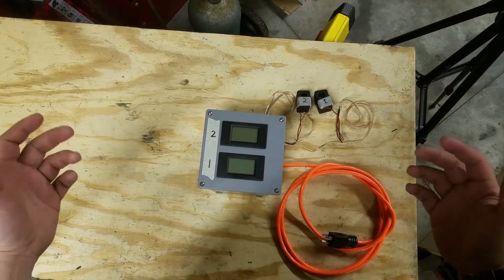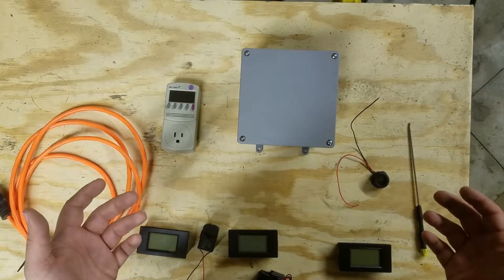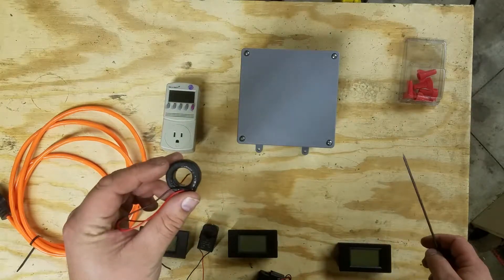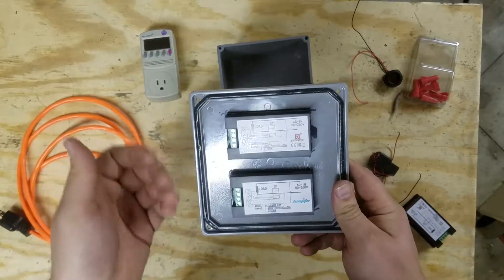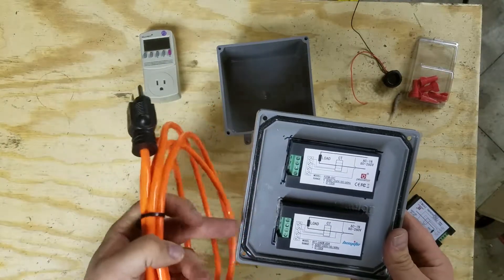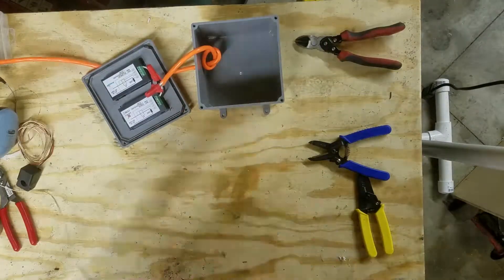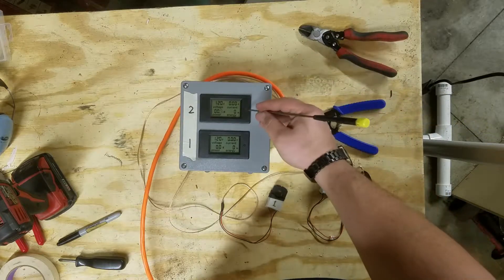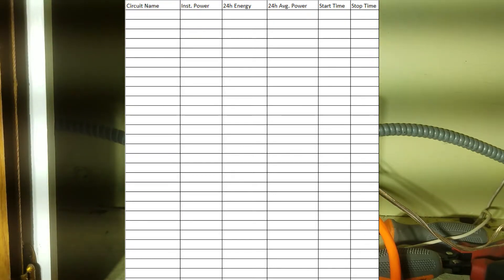How to Make a Simple DIY Home Energy Monitor (Please don't build this)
How I built a simple home energy monitor for viewing 120V and 240V circuit power consumption in the home so I could determine how to save on my energy bill.

Please don't build this, this project is just a demonstration of principles involved, and not intended as a guide. If you are unsure about how any of this works, or are not willing to assume sole responsibility for the results of this, please hire a professional to do the work for you.